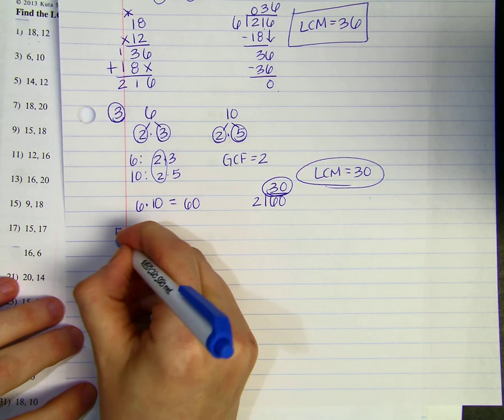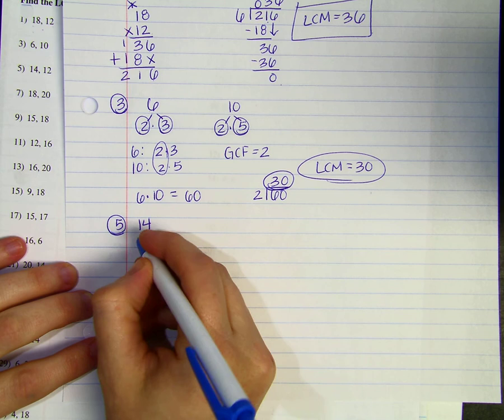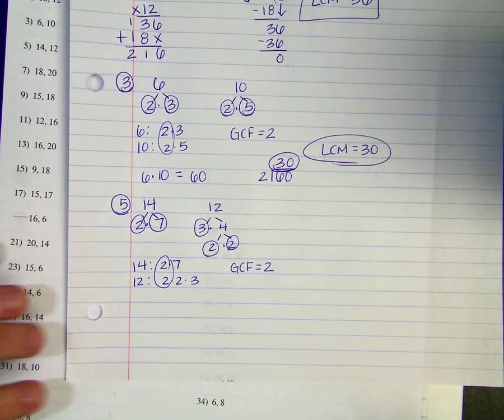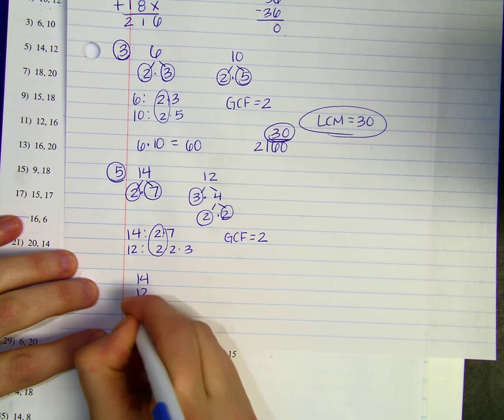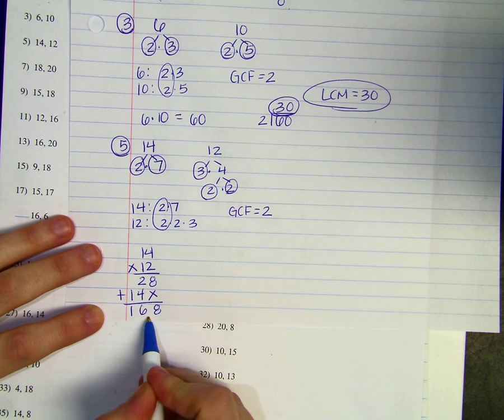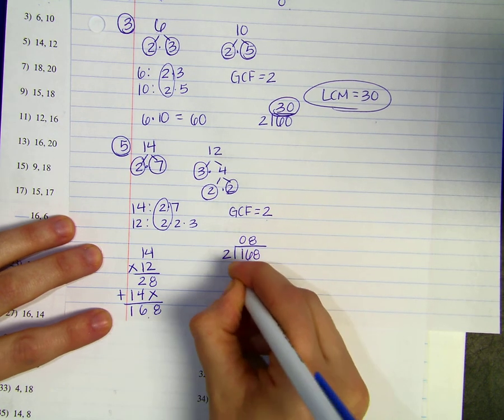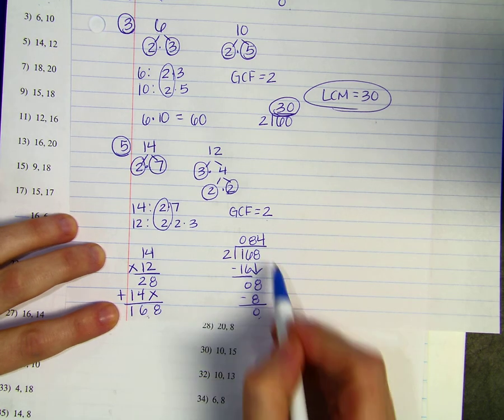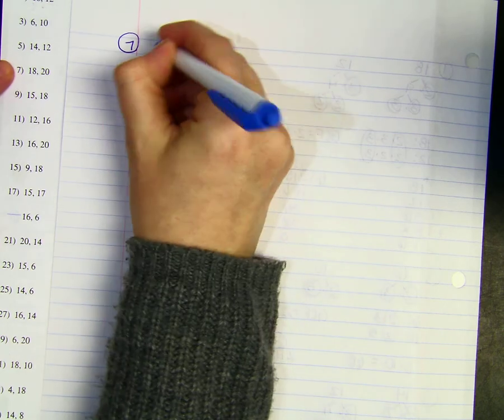Least Common Multiple